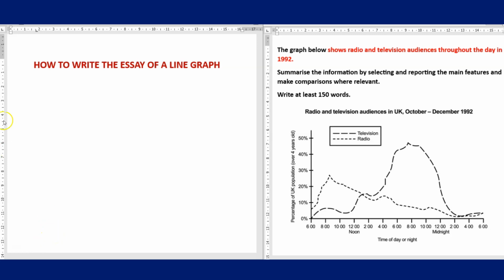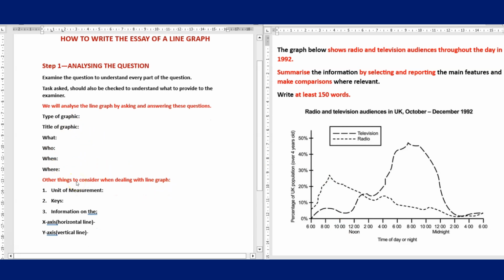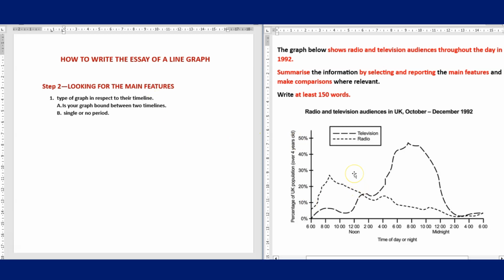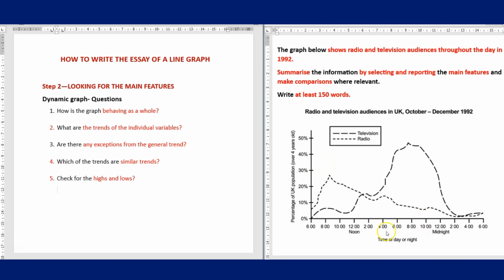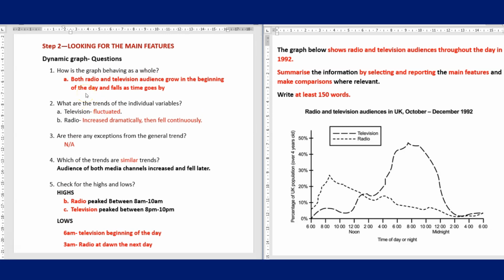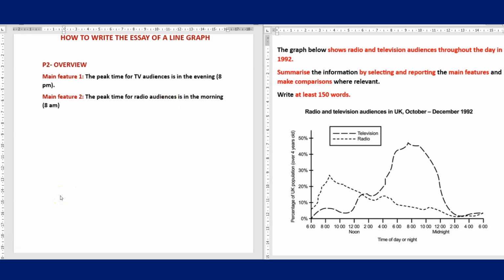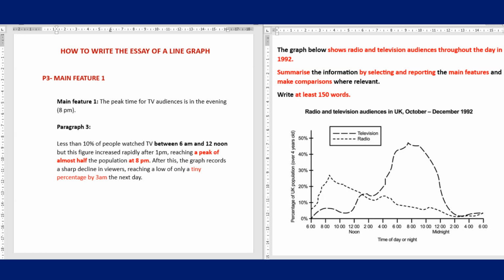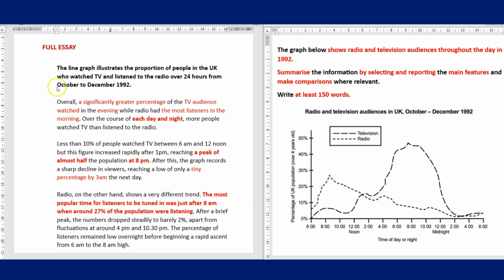LESSON 7: WRITING AN IELTS LINE GRAPH ESSAY